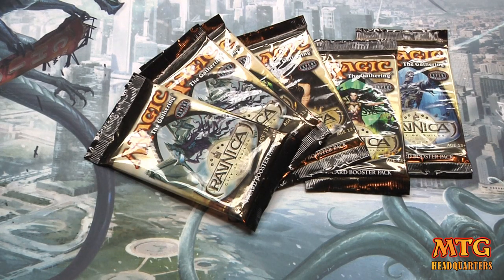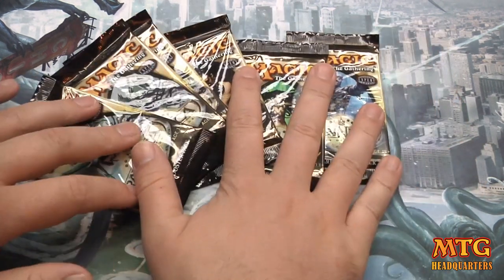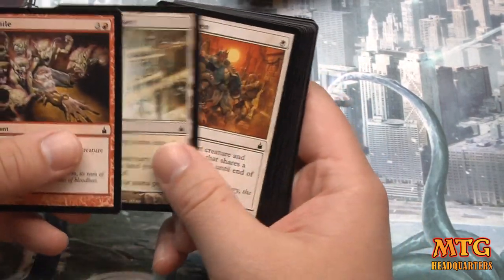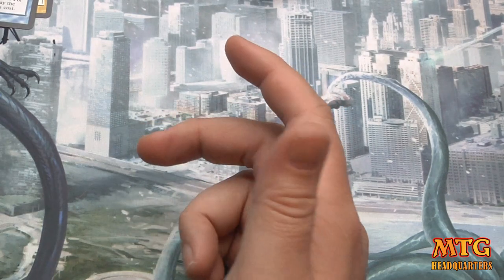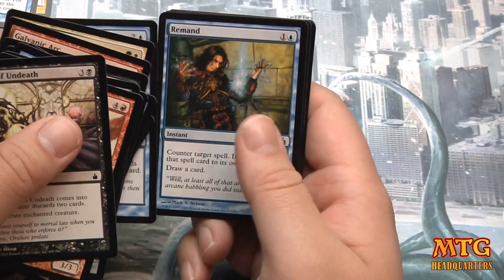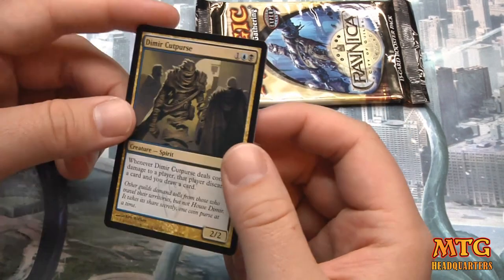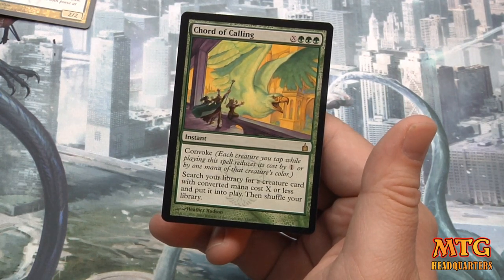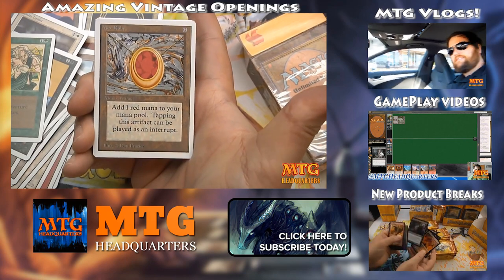Opening 6 Packs Of Ravnica City of Guilds!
✔️2nd Channel I crack open 6 packs of the super expensive set Ravnica: City of guilds for your viewing pleasure.  Will we find a foil dark confidant?  You'll have to watch.